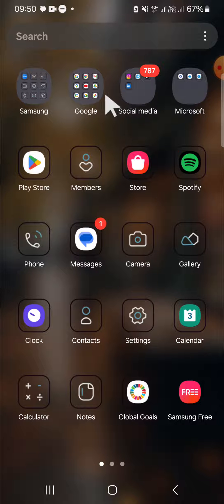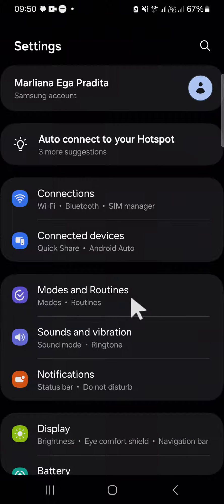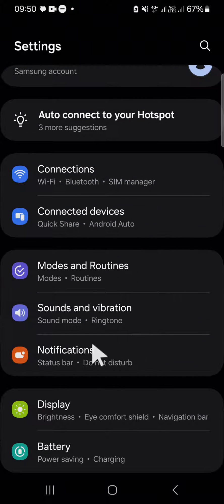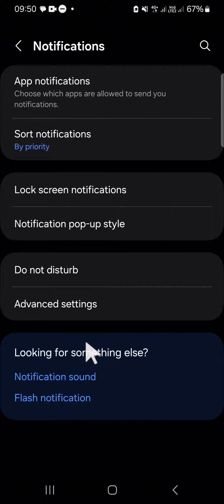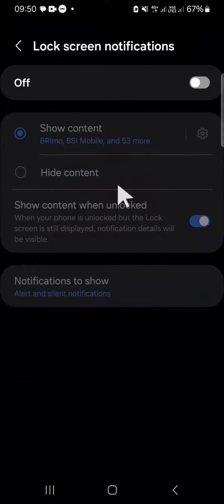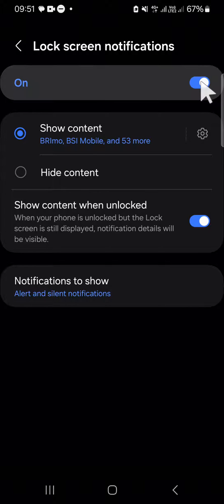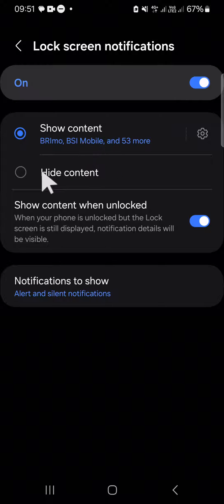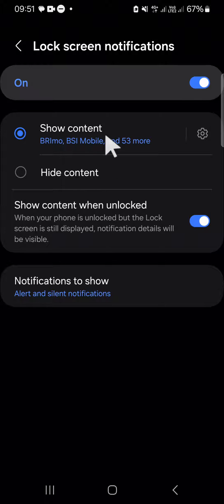How to Show Notification on Android Lock Screen? Get Notification Without Unlocking Your Phone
Unlock the full potential of your Android device by learning how to display notifications directly on your lock screen! In this tutorial, we'll show you how to enable this feature, allowing you to stay informed and connected even without unlocking your phone.
With notifications visible on your lock screen, you can quickly glance at incoming messages, alerts, and updates without the need to unlock your device.